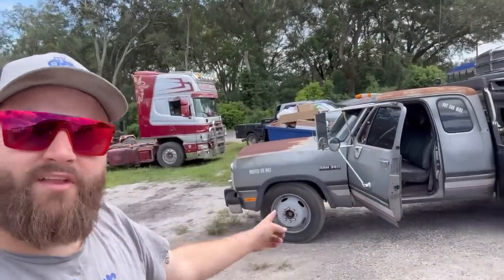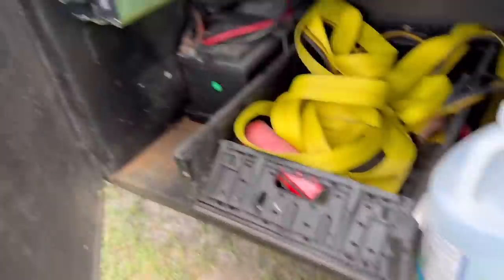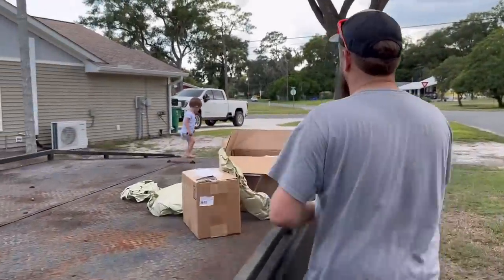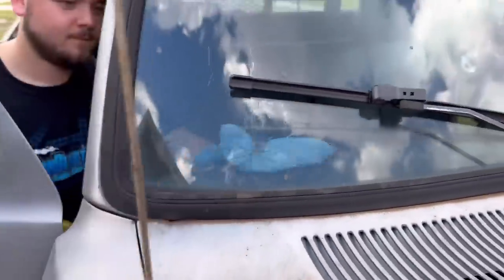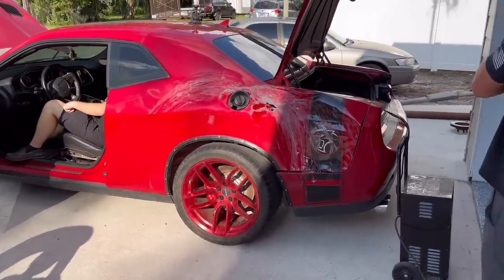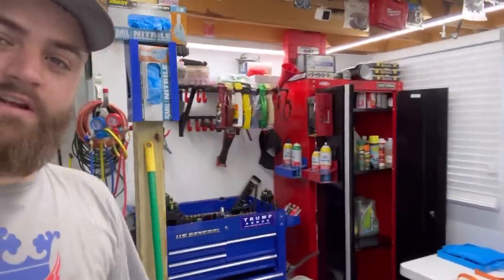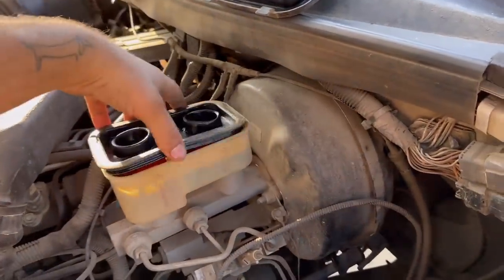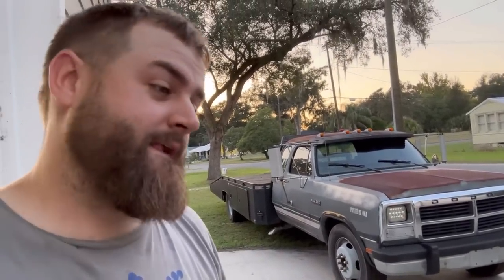Tow Truck Revival, New Daily 12 Valve Cummins, Ranger Project!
Do we keep it or sell it?
Performance Diesel INC for all of your Big Rig Power Needs!
FASS Fuel Systems for the cleanest fuel know to man!
Be sure to check out TRUX Accessories for all of your chrome and lighting needs!
for Big Rig Parts!